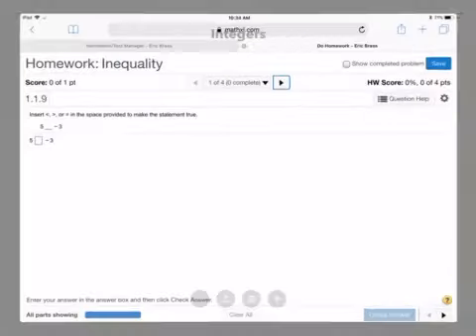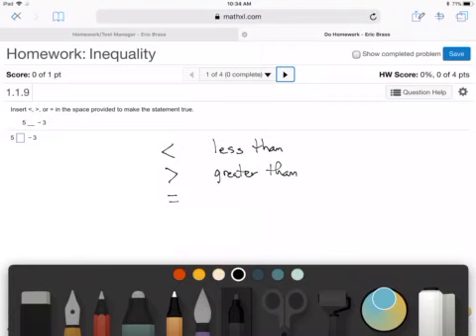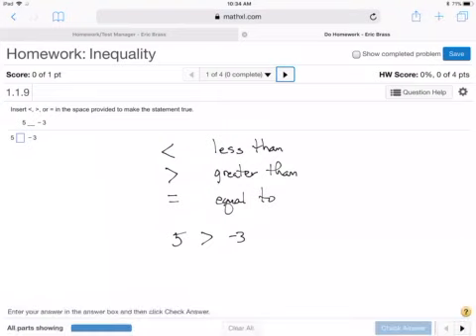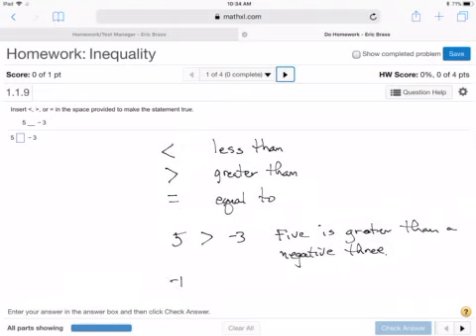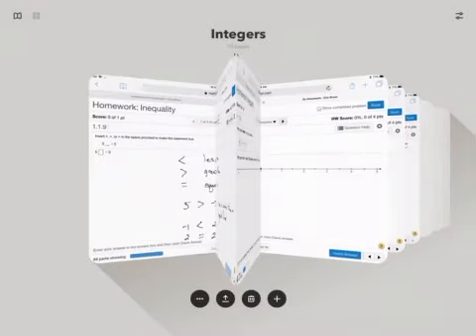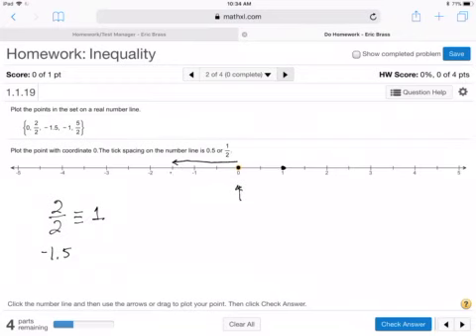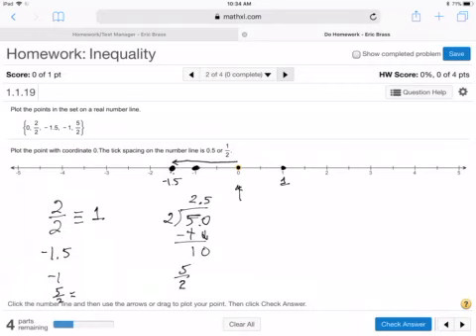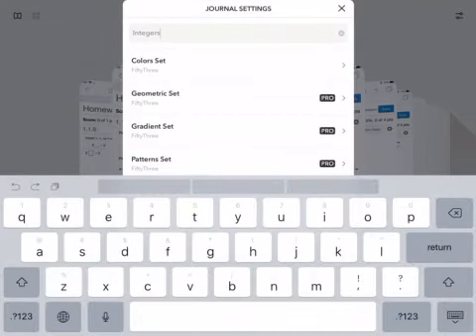2 Inequalities and number line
In this video we talk about any qualities. Greater than, less than, and equal to symbols. We also discuss, the number line.